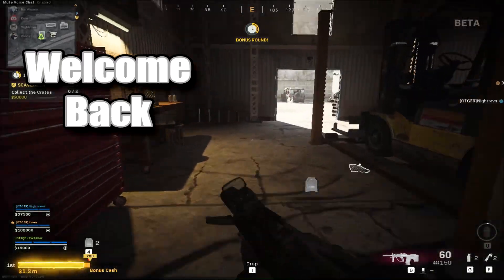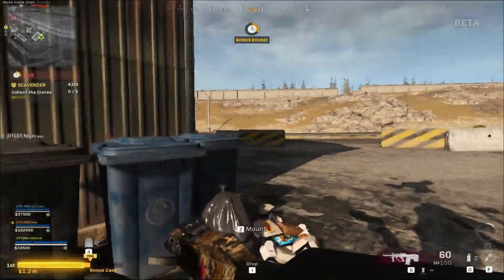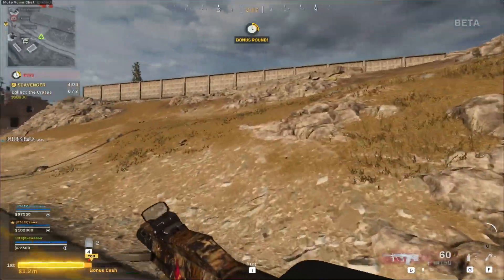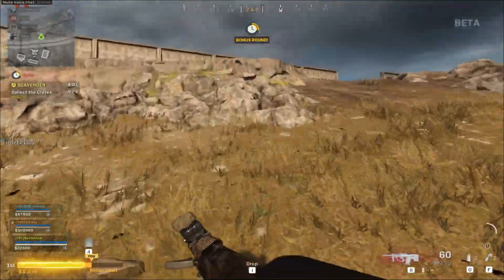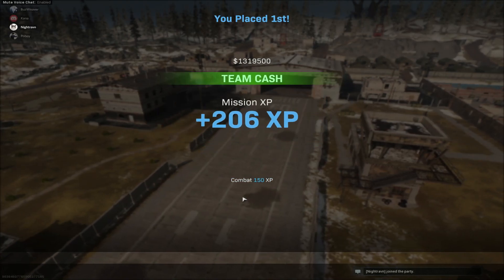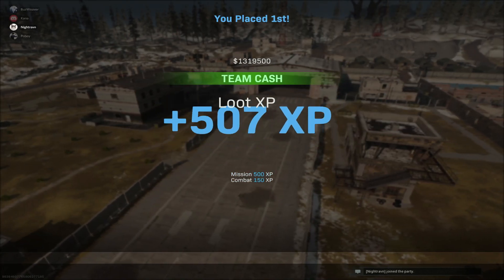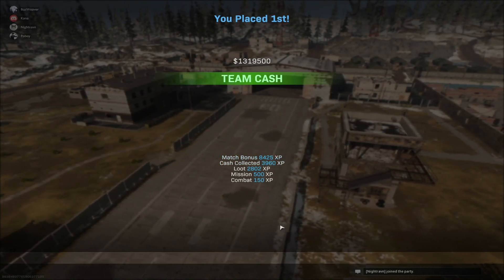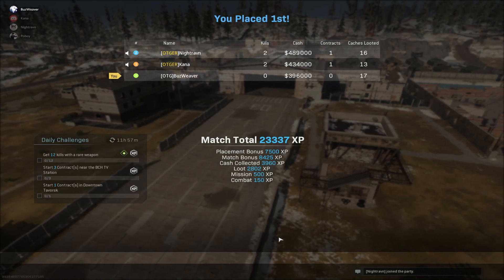Call of Duty Battle Royale Plunder | 1st Place Victory!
Working diligently as a squad we finally managed to pull off a 1st place victory in Call of Duty Battle Royale Plunder.

► Primary: Aug with the Monolithic Suppressor, G.I. Mini Reflex, Forge TAC CQB Comb Stock, 5.56 NATO rounds and Rear Stippled Grip Tape.

►  Secondary: R9-0 Shotgun with the Tactical Suppressor, Forge Tac Sentry Barrel,  FSS R9-0 Bulldog Stock, The Under barrel Merc Foregrip with the Sleight of Hand Perk.

► Perks: I’m using Cold-Blooded, Overkill and Tune Up.

► My Lethal is the Molotov Cocktail and for tactical I’m using Smoke Grenades.

♫ Versace_Beat